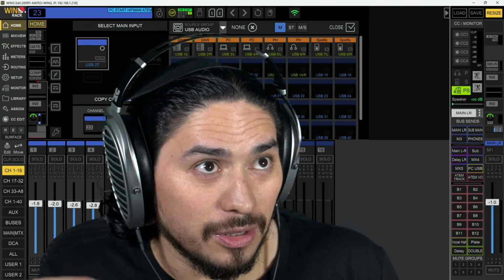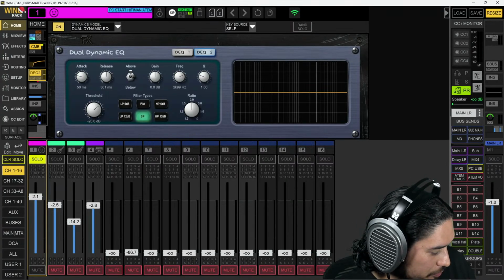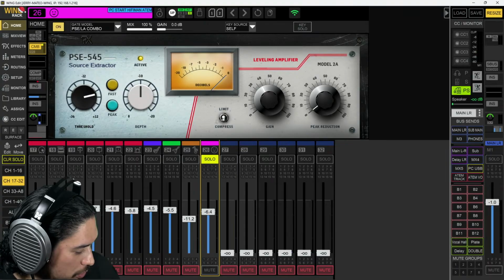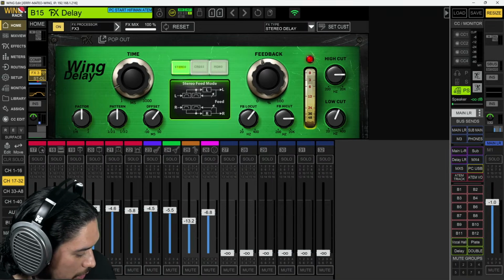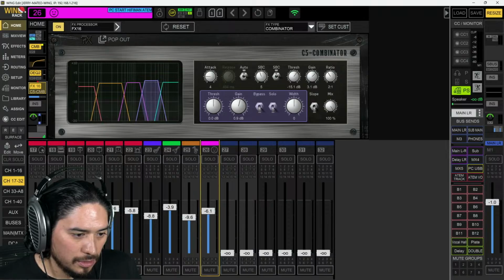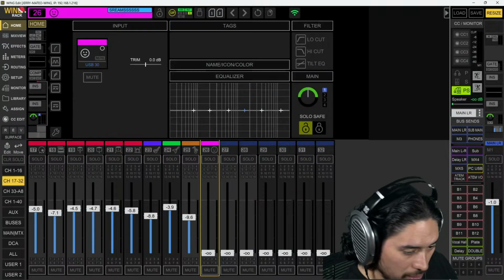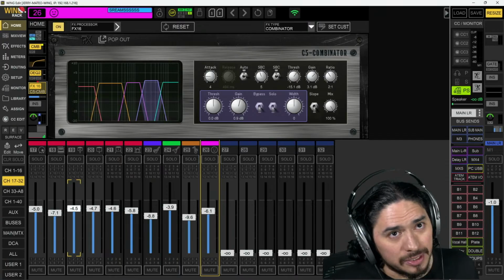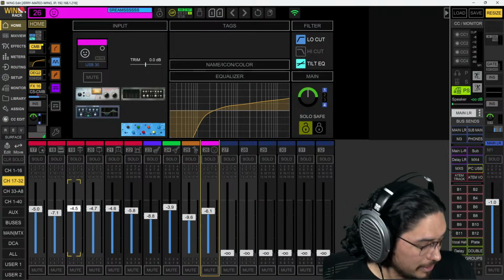Lets mix vocals on the WING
this is another partially viewer requested stream  Tonight I will show you how to go about mixing live vocals on the wing rack console